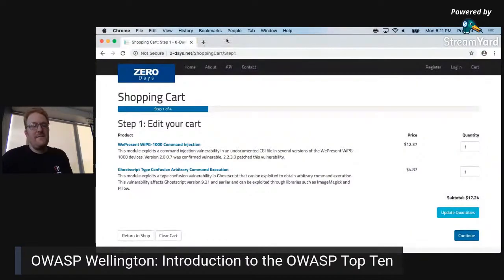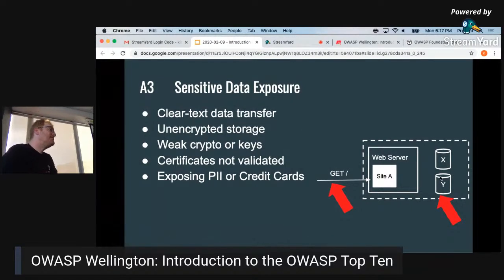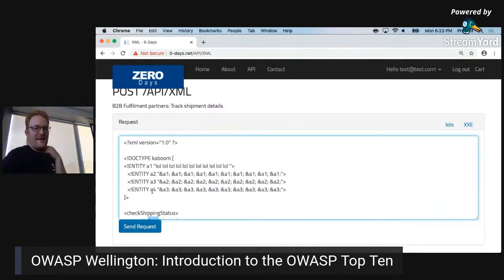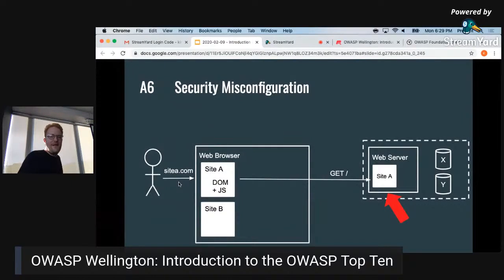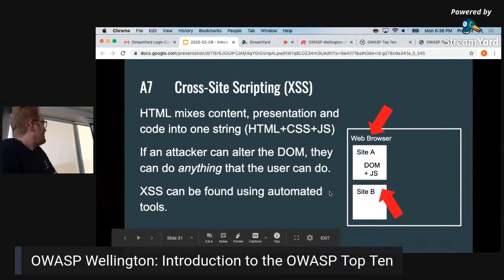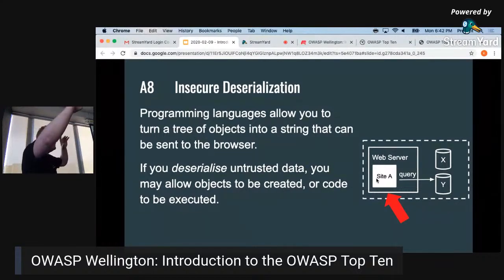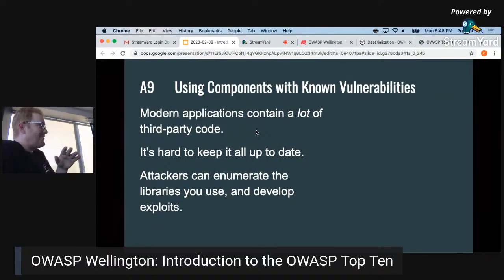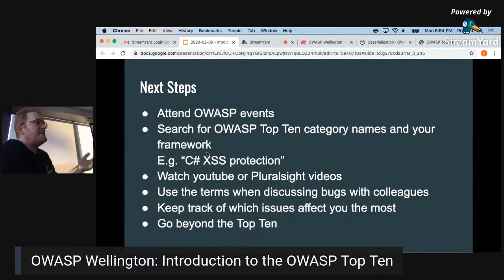Introduction to the OWASP Top Ten - Kirk Jackson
Sorry - this video is missing the first 10 minutes of audio.

This session is suitable for all web developers and anyone interested in learning about the most critical security risks facing web applications. No prior security knowledge will be assumed.

The OWASP Top Ten is a community project that is run underneath the Open Web Application Security Project (OWASP). The Top Ten list helps to introduce common web application security risks such as SQL Injection and Cross-Site Scripting, and helps you to understand the severity of these common issues.